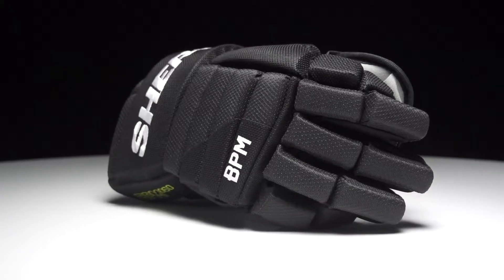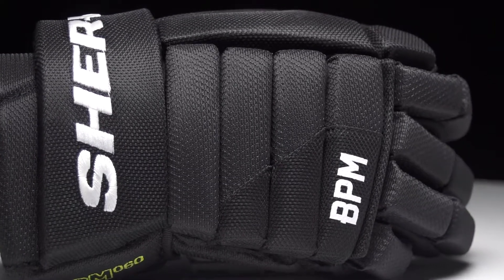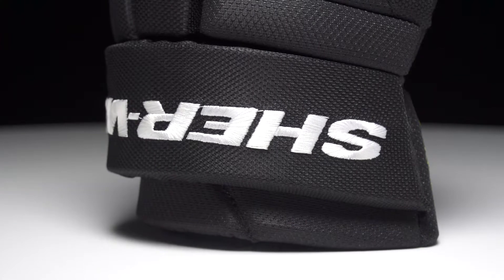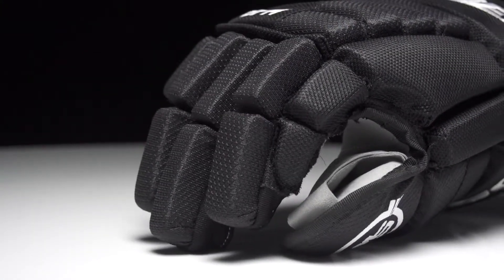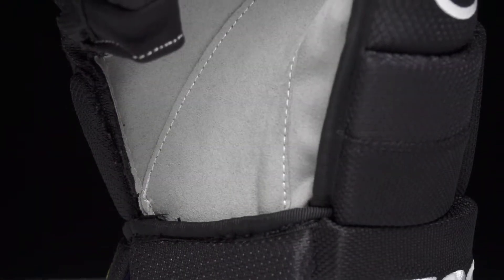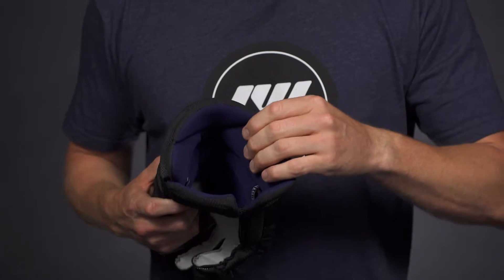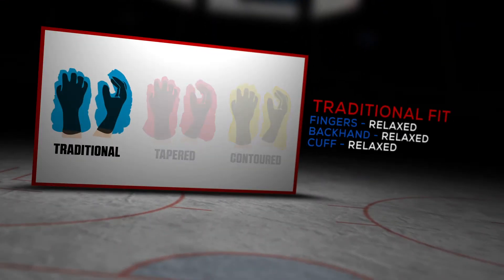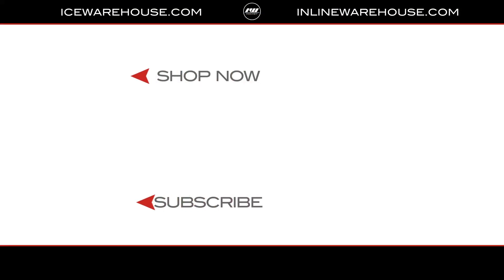Sherwood BPM60 Glove Review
IW Hockey reviews the Sherwood BPM60 Hockey Glove.

The Sherwood BPM 060 4 Roll Hockey Gloves are a great starting point for any player who likes a more traditional fit for their mitts. The BPM 060 4 Roll gloves offer solid protection at a solid price point. For protection, they feature mid-density foams with plastic inserts in the back of the hand and a durable textured polyester exterior. Sherwood equipped these gloves with a one-piece thumb to prevent hyperextension. The BPM 060's palms are made of classic nash with a dual-layer section in across the high-wear zone to prolong the glove's lifetime.